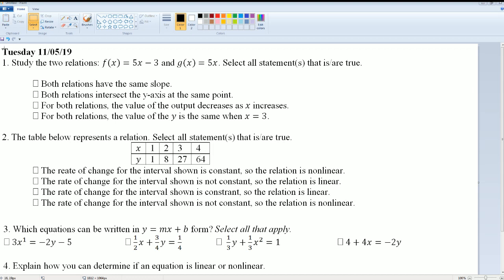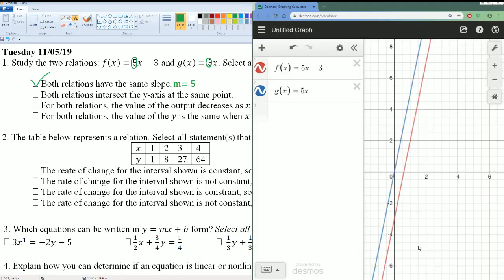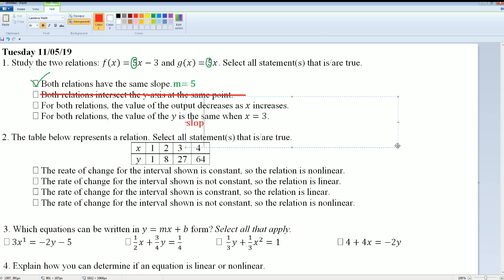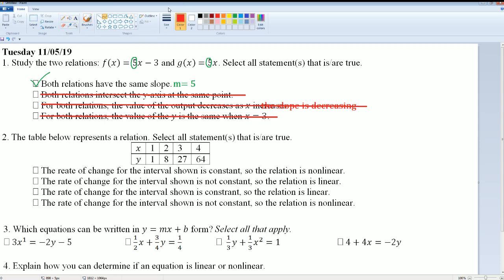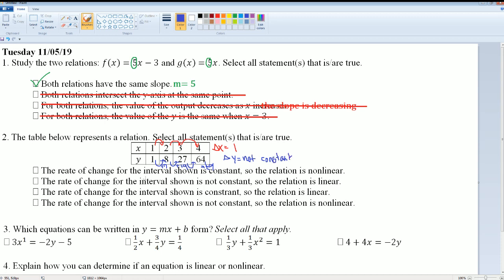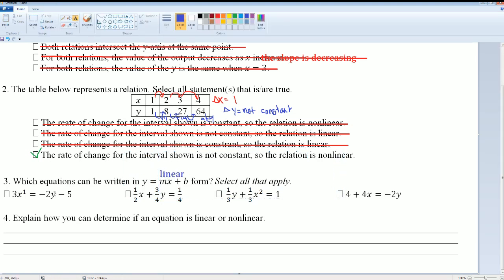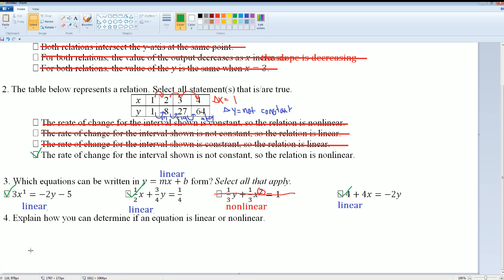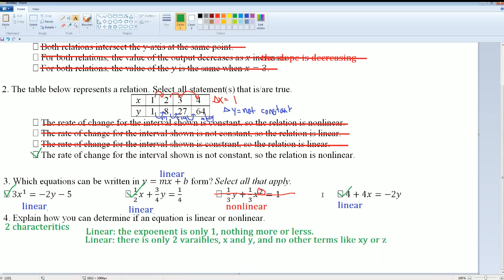Math 8 Week 14 11/5/19